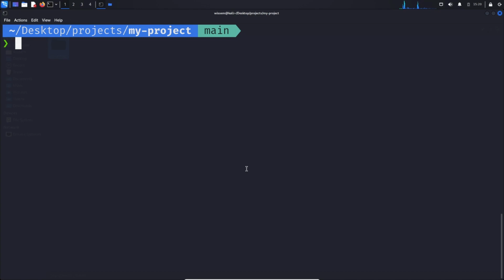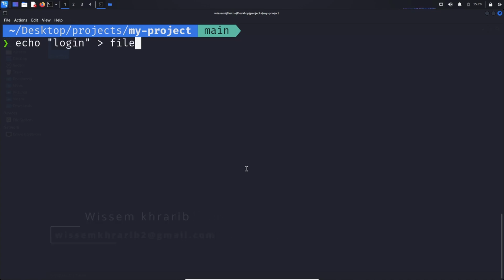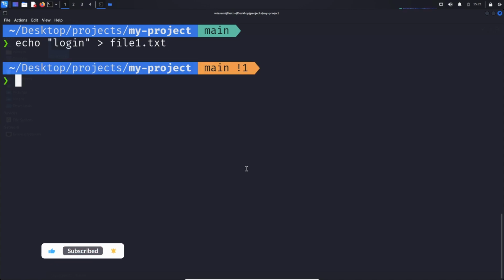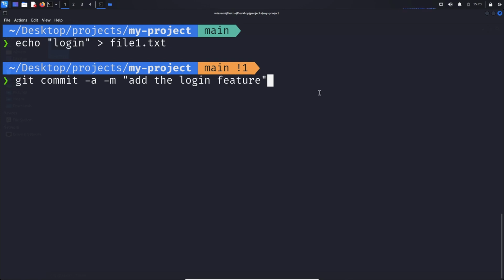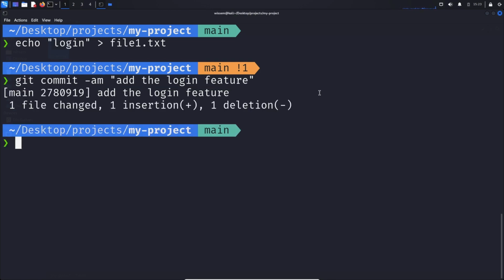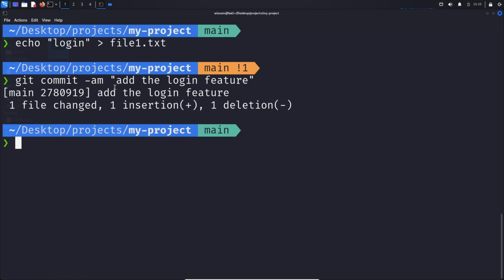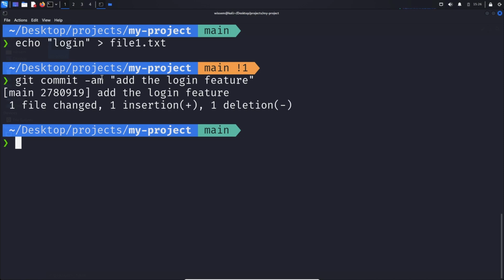Git Tutorial For Beginners | How to skip the staging area | git commit command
Git Tutorial For Beginners | How to Skip the Staging Area | git commit -a Command

Want to commit your changes without using the git add command? In this beginner-friendly Git tutorial, you'll learn how to use the git commit -a option to skip the staging area and commit all modified tracked files in a single command.

Normally, Git requires you to stage your changes with git add before creating a commit. However, the -a option allows you to automatically stage all modified and deleted tracked files before committing, making your workflow faster and more efficient.

⚠️ Important: The git commit -a option only works for tracked files. If you've created new files that Git isn't tracking yet, you'll still need to use git add before committing them.

In this step-by-step tutorial, you'll learn when to use git commit -a, how it works, and when it's better to use the traditional staging workflow.

✅ How the git commit -a command works
✅ How to skip the Git staging area
✅ The difference between git add + git commit and git commit -a
✅ Why git commit -a only commits tracked files
✅ When you should (and shouldn't) use the -a option
✅ Best practices for committing changes in Git
✅ Common mistakes beginners make with git commit -a

This tutorial is perfect for:

Git Beginners
Software Developers
DevOps Engineers
Computer Science Students
Anyone learning Git and version control